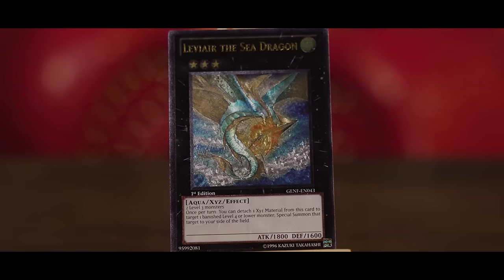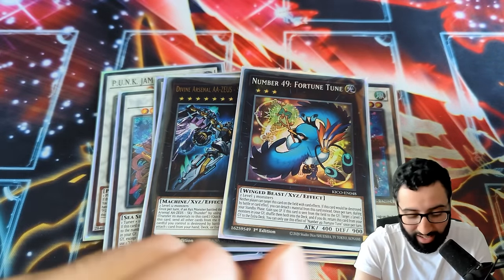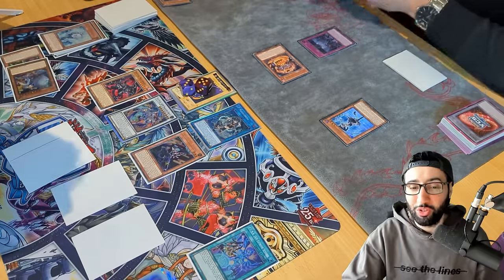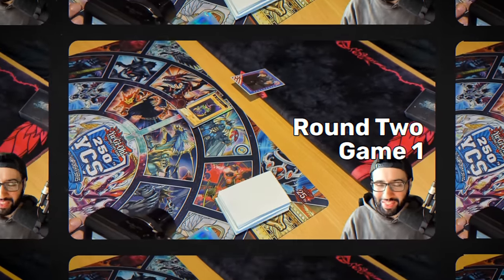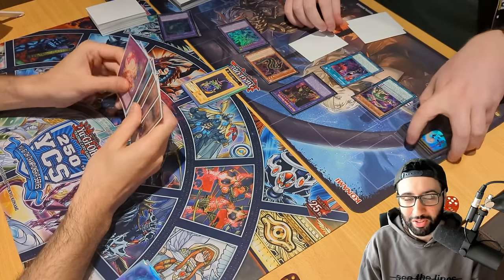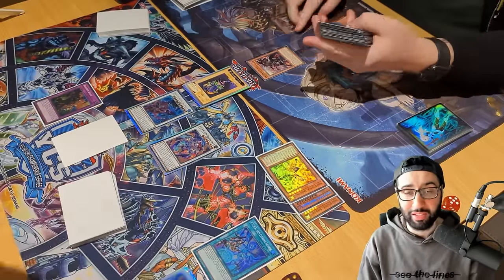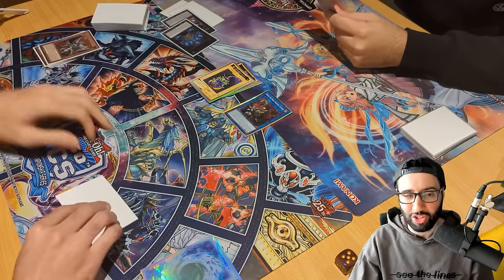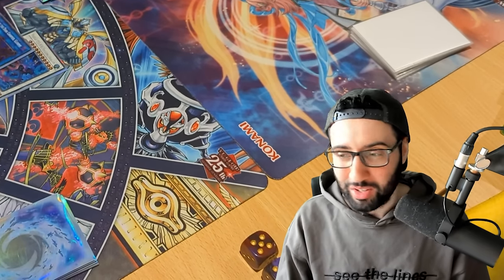HE SUMMONED *THAT* MONSTER AGAINST ME?! | Taking P.U.N.K. To VICTORY At Locals!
Edited By: Vaudeo LLC